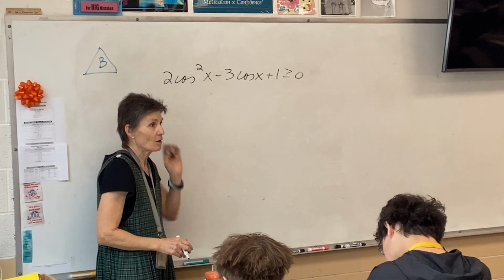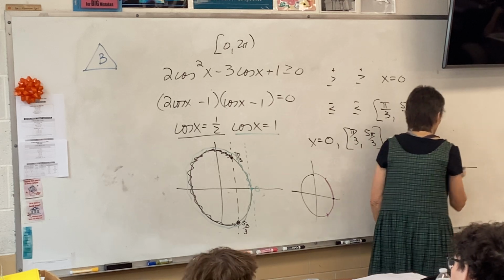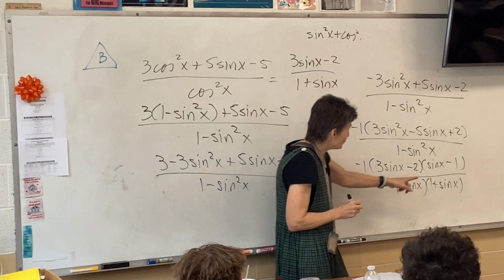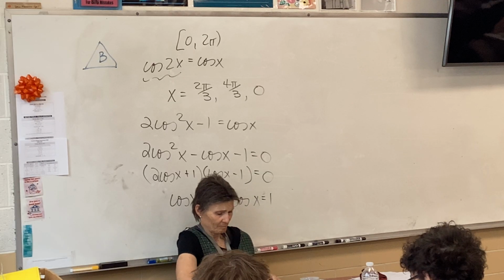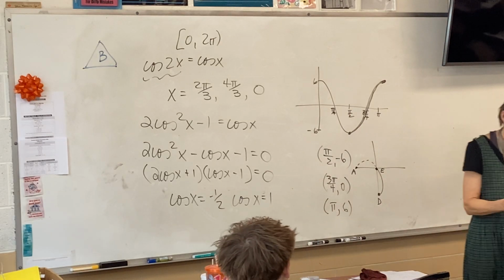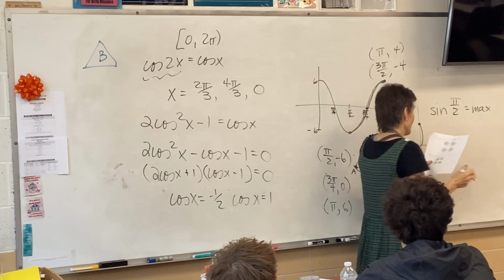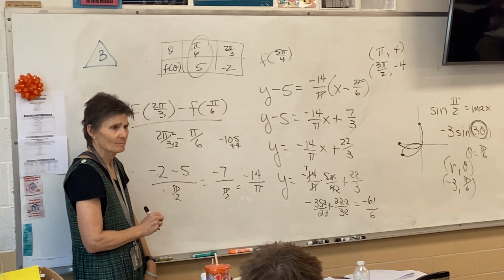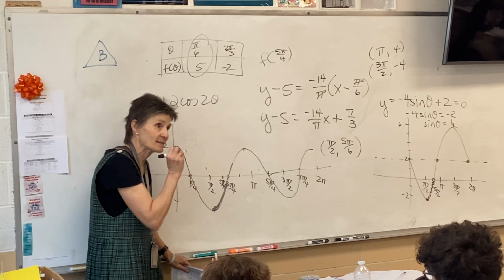AP Precal Unit 3 Review #12-18; HW questions